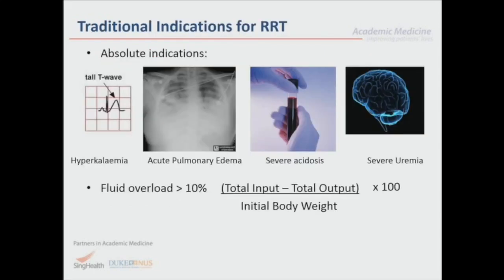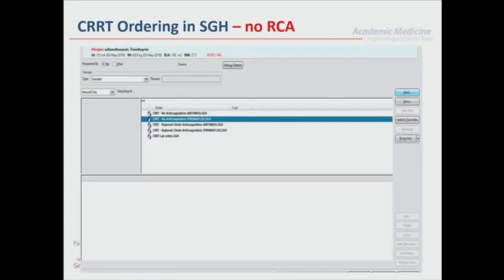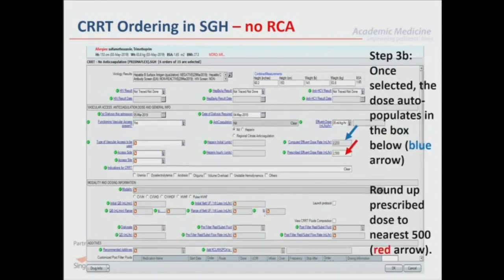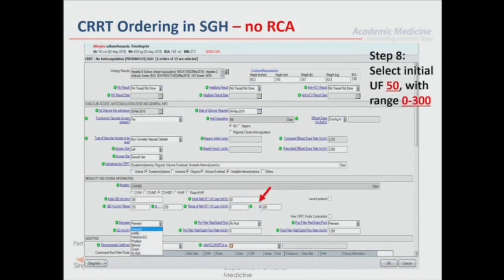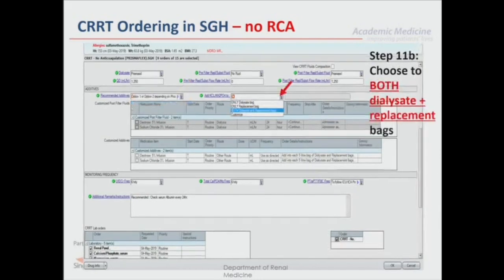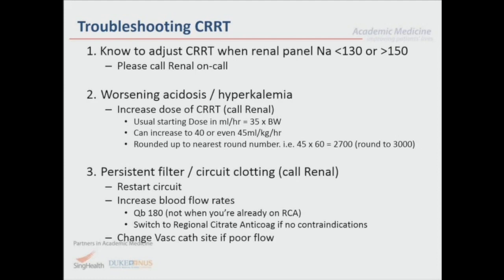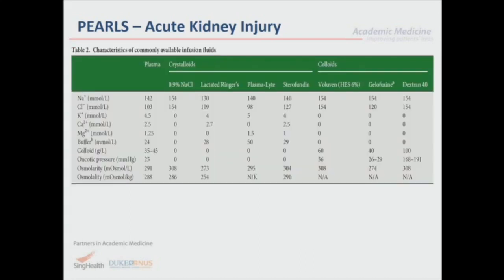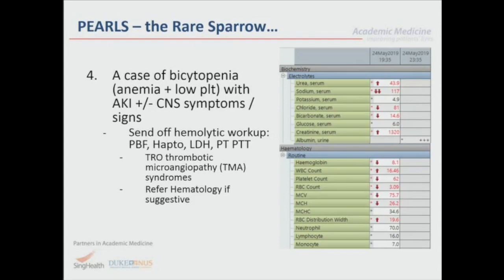Indications of Dialysis, Basic Ordering and Renal Emergencies